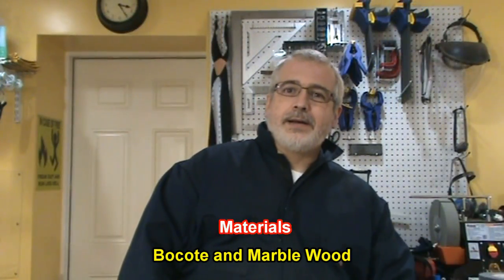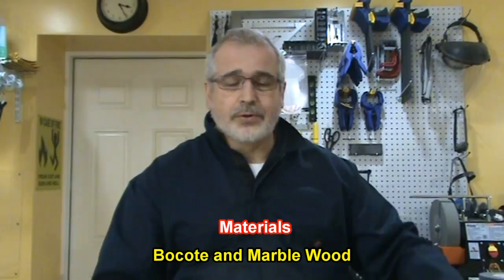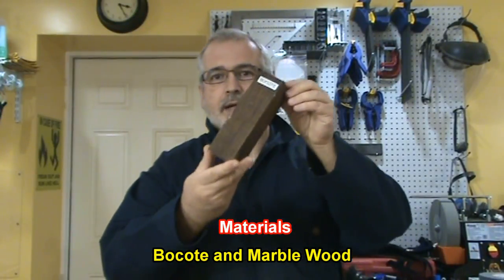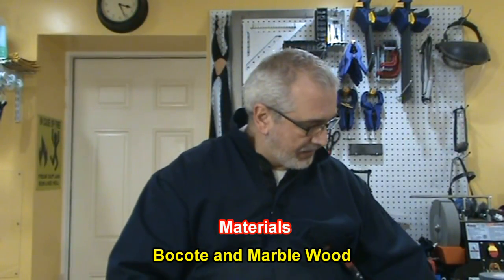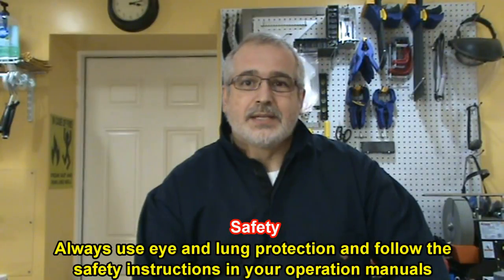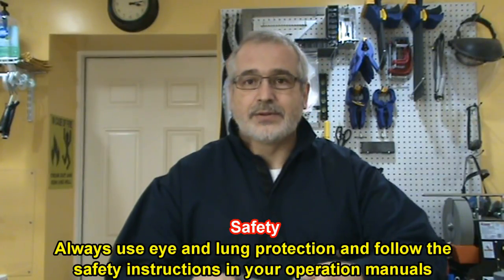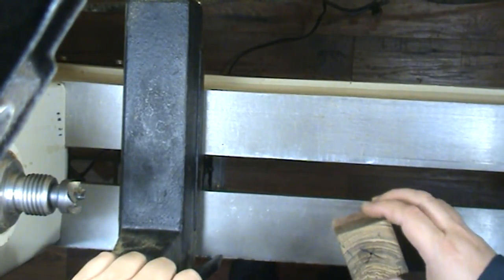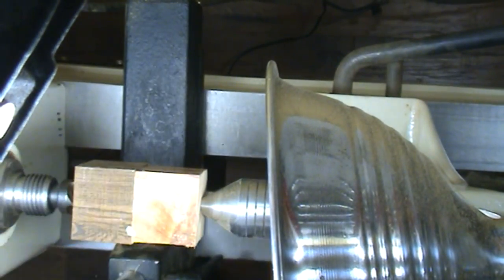2014 Christmas Ornament Challenge 1st Entry DRV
1st Entry, Daniel R. Vilarino, 2014 Christmas Ornament Challenge

Hi, my name is Daniel Vilarino and this video is to participate in the 2014 Christmas Ornament Challenge presented by Alan Stratton and Carl Jacobson.

This is a first in several ways: it is my first YouTube video, it is the first time that I do hollow form in the lathe and also it is the first time that I use video editing software. Also, please post your comments.

I want to take this opportunity to wish everybody a Very Happy Holiday Season!